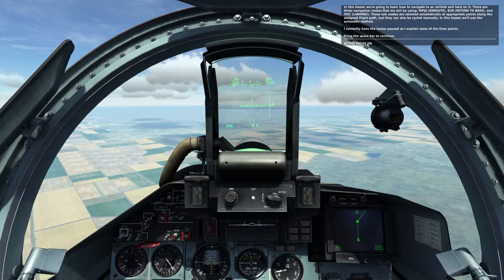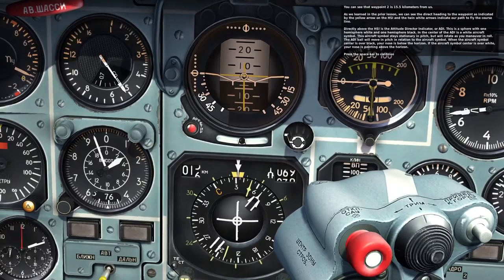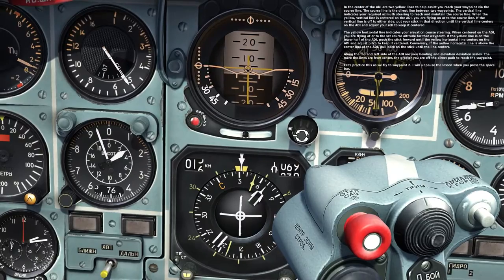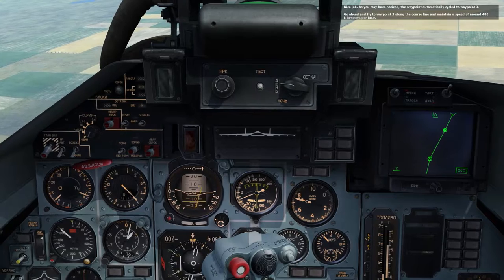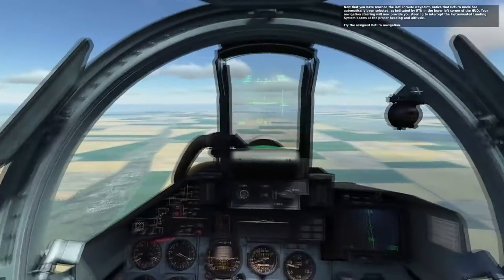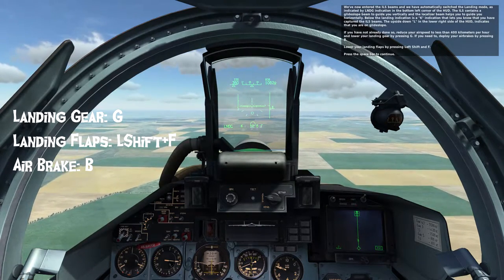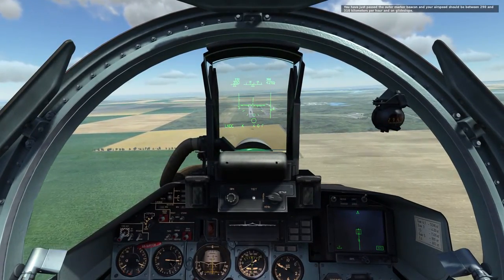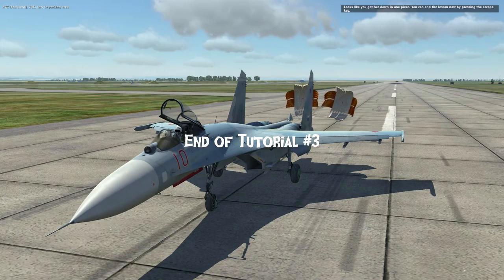DCS 1.5 Su-27 Tutorial Mission #3: Landing Easy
In this lesson we're going to learn how to navigate to an airfield and land on it

[LINK]

System:
i7 6700k @ 4.0GHz
GTX970 OC
16G Ram
500GB SSD

Thrustmaster T.16000m
Naturalpoint TrackIR5